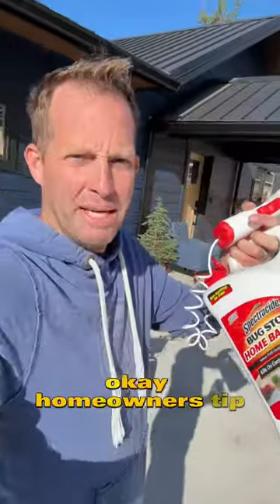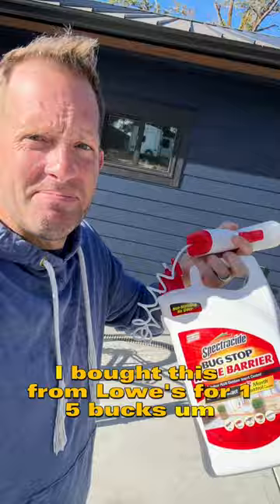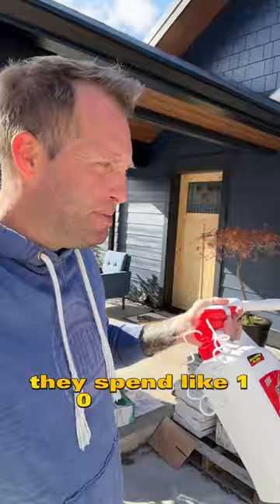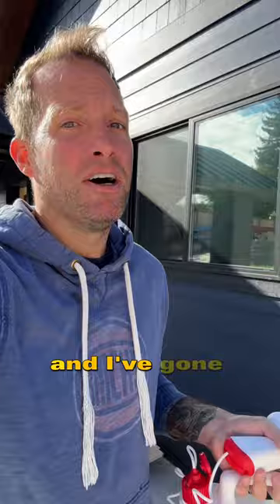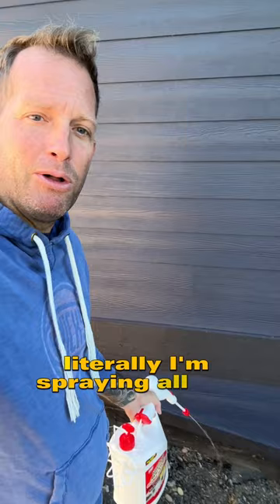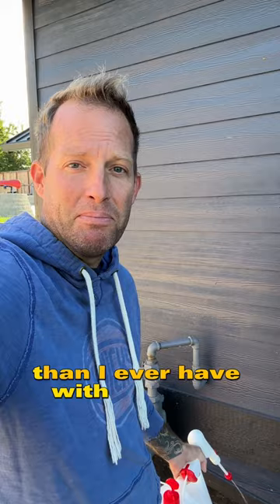A trip to your local home improvement store, like Lowe’s, control of your pest by doing it yourself.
Consider taking control of your pest management by doing it yourself and saving money. A trip to your local home improvement store, like Lowe’s, can provide you with the pest control products you need. With a DIY approach, you can take your time and thoroughly spray areas around your home for pests like spiders. You can even tackle those bothersome cobwebs on the eaves that your spouse dislikes. Many individuals find that doing it themselves allows them to achieve better results and avoid the feeling that pest companies rush through the job without care. So, if you’re confident in your abilities, DIY pest control can be a cost-effective and satisfying solution for your pest problems.

Welcome to the official YouTube channel of Ron Rougeaux – Your Real Estate Broker in Olympia, WA with PNW Homes Group 🏘

On this channel, you will find topics ranging from homes and land available for purchase to trends in local markets and travel tips for visiting the area. We'll talk all about Homes for sale, Land Sales/How to build, Olympia travel tips (What to Do In Olympia), and real daily PNW life with our Captain Ron's Vlog!
➡️ Quality service is my highest priority. I have an excellent understanding of the market conditions, prices, and challenges that prevail. I have worked with a wide range of clients from first-time buyers to experienced investors, and from luxury condos to comfortable family homes.

I have the experience, skills and drive to ensure you get the home of your dreams and achieve the best-selling price of the property you leave behind.
Whether you are buying or selling a home let me know your expectations and I will present you with solutions that suit your needs.
➡️ I and my team at PNW Homes Group are here to assist with all the details and information you need to know about real estate in Olympia, Washington and the surrounding area (We serve all of Washington State!)

📍 eXp Realtor located at 1718 4th Ave E, Olympia, WA 98506.